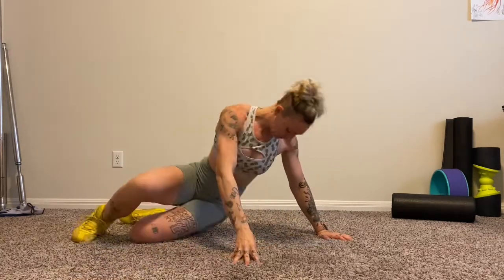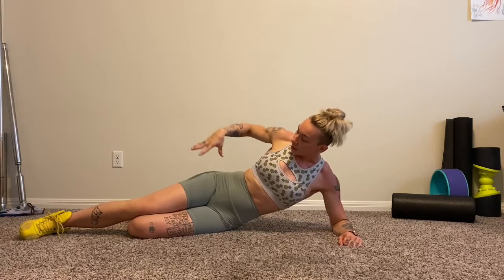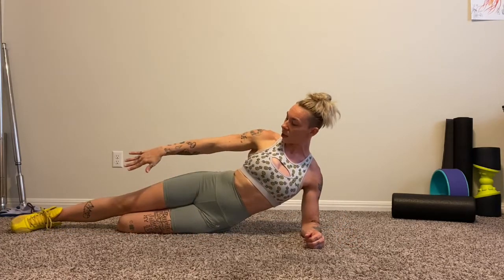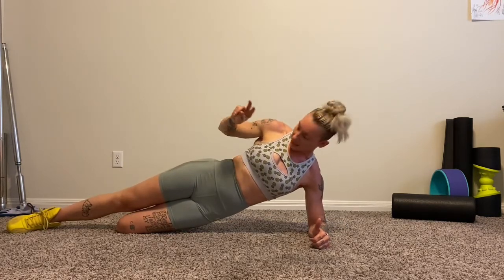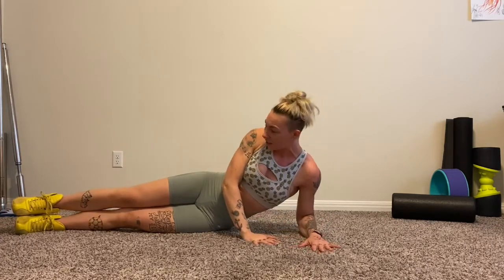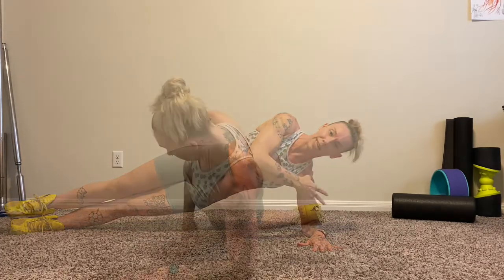Nailing Your Side Plank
Welcome Warriors!

This week we discuss the side plank! This is a pretty common request to explain how to properly do a side plank and why it is so difficult for beginners.

Remember to warm up and stay hydrated!

***These videos are instructional, any persons attempting these exercises do so at their own risk. Kaie is a Certified Personal Trainer through NASM in basic training, corrective exercise, injury prevention and athletics.***

LOOKING TO WORK WITH KAIE FOR TRAINING OR NUTRITION?